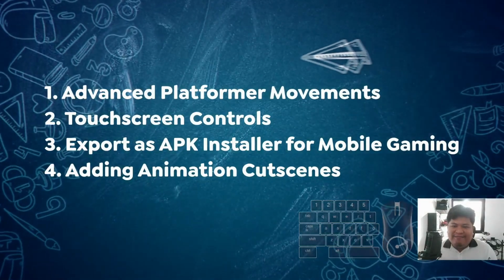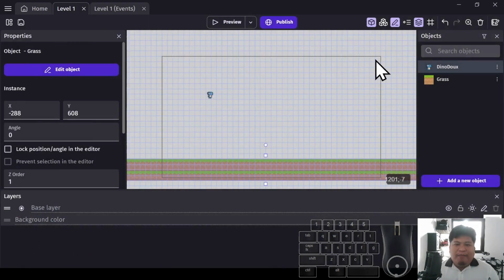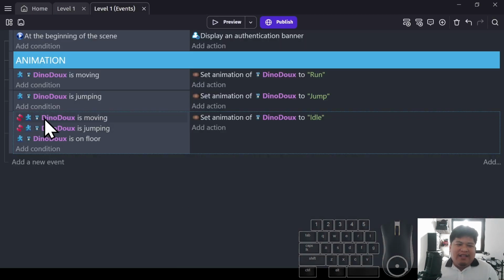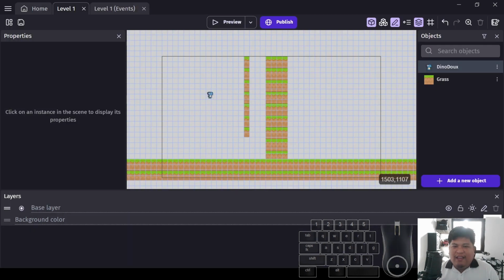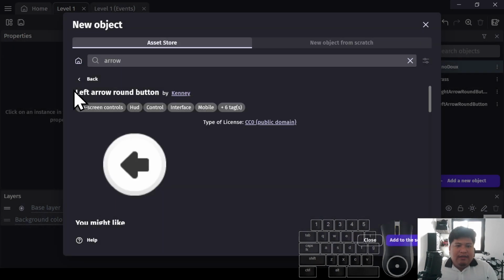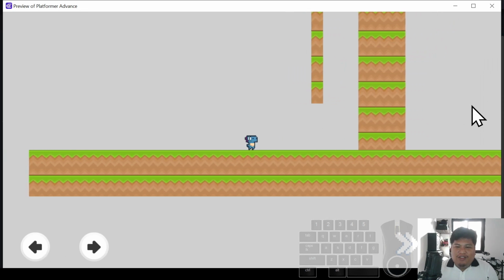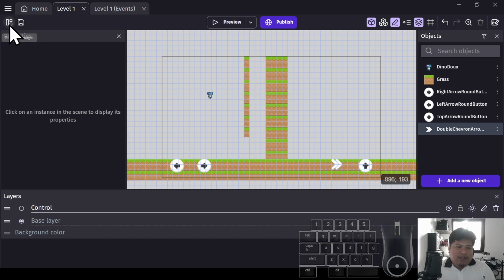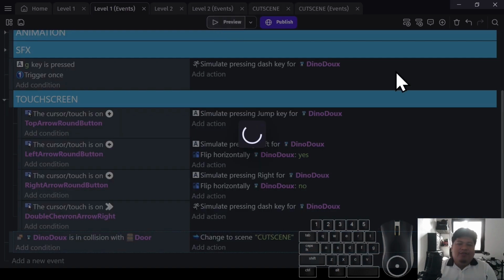Advanced Platformer and Touchscreen Controls in GDevelop